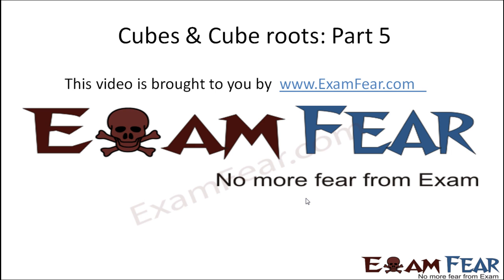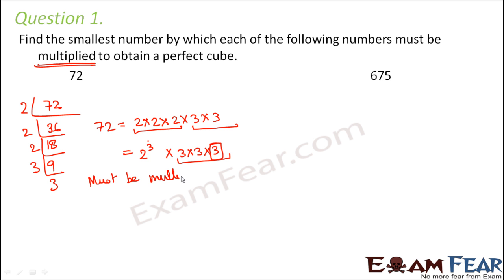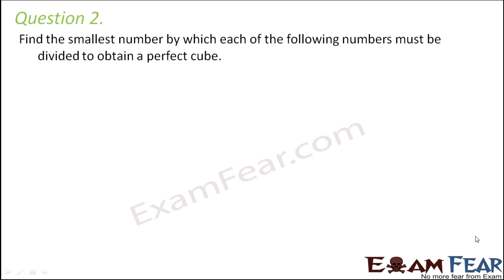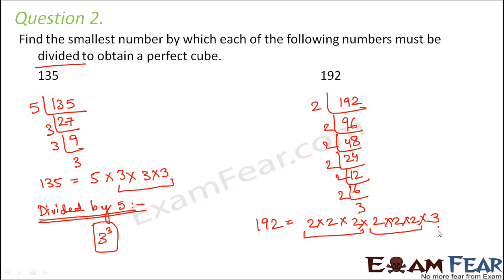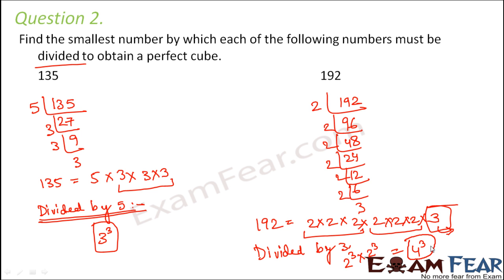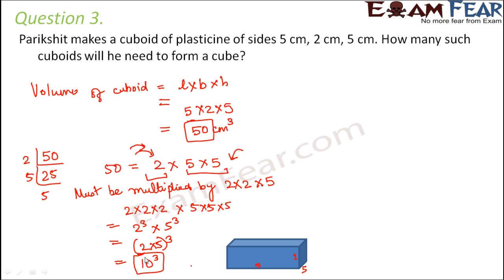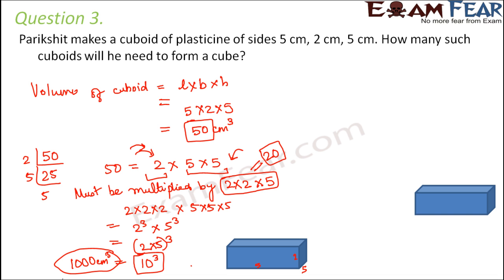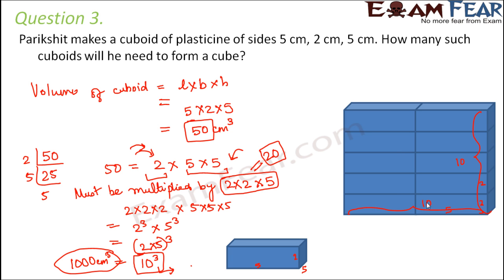Maths Cube and Cube Roots part 5 (Questions: Perfect Cubes) CBSE Class 8 Mathematics VIII